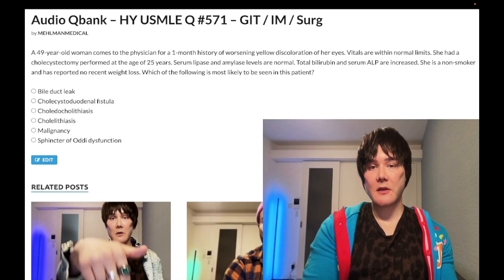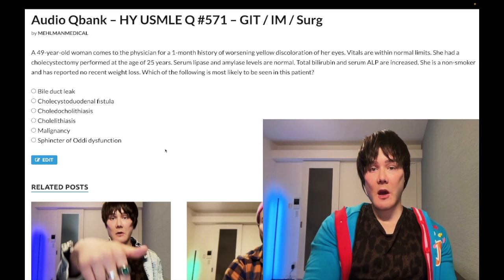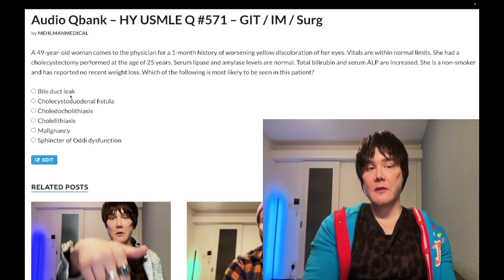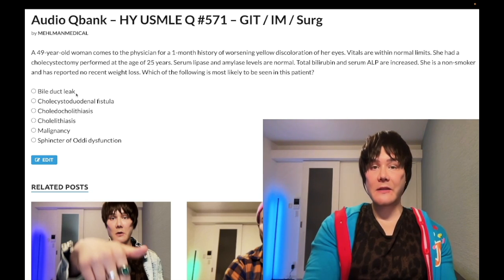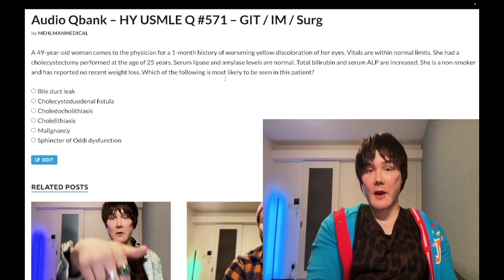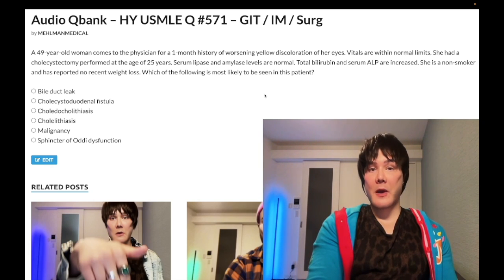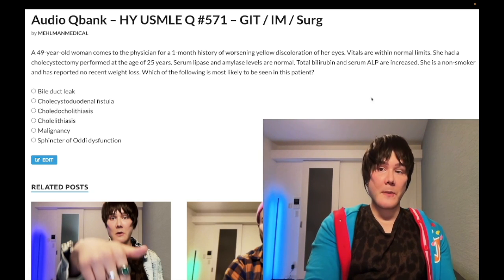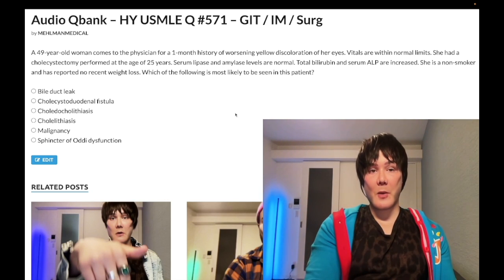HY USMLE Q #571 – Gastro (more extended)